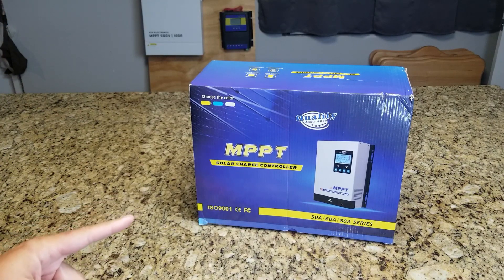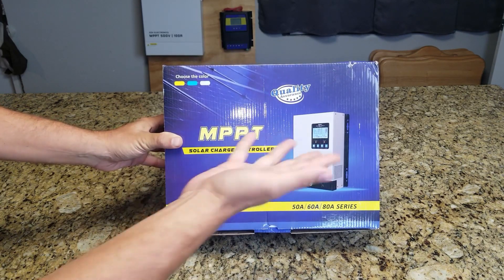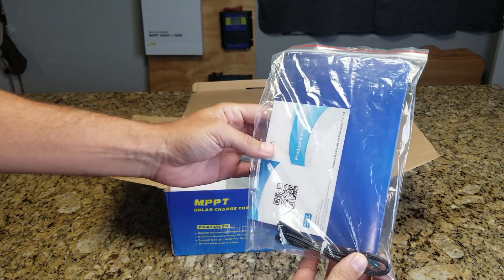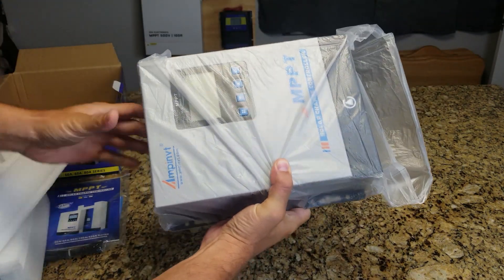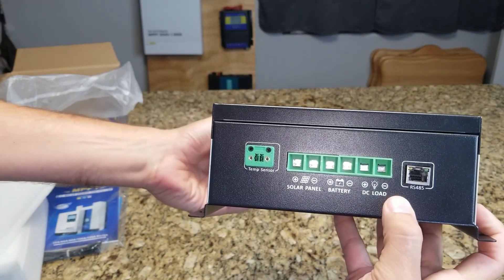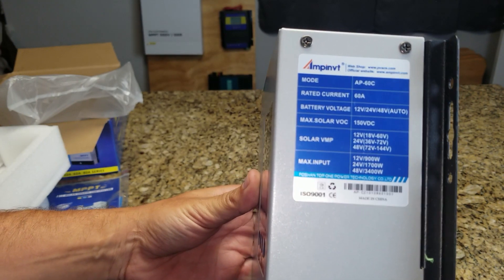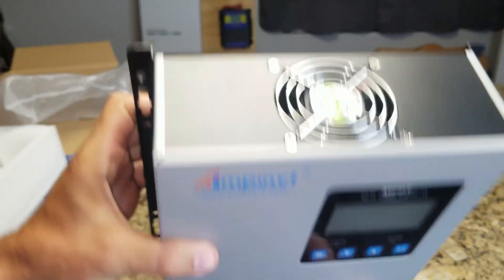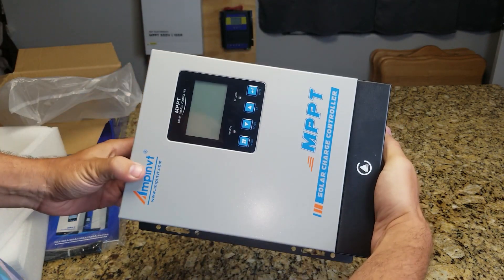Ampinvt 60amp MPPT Charge Controller Unboxing Video